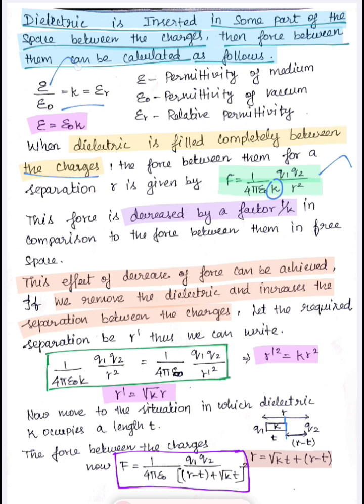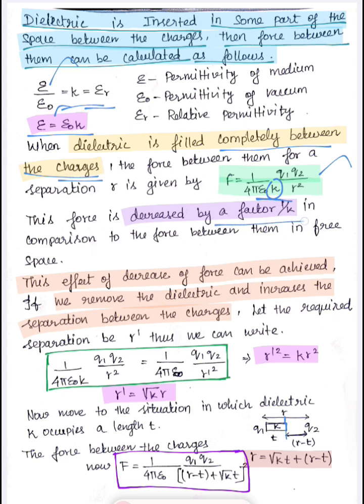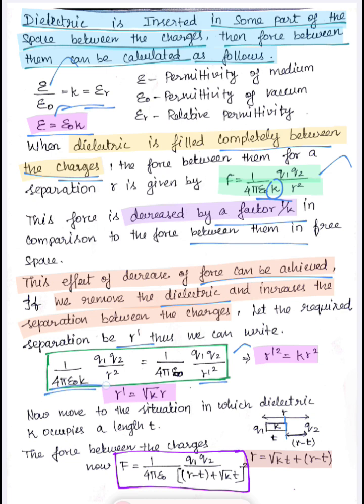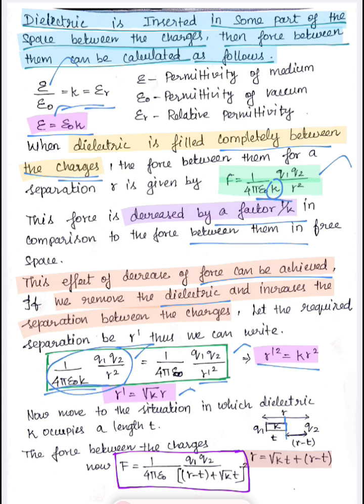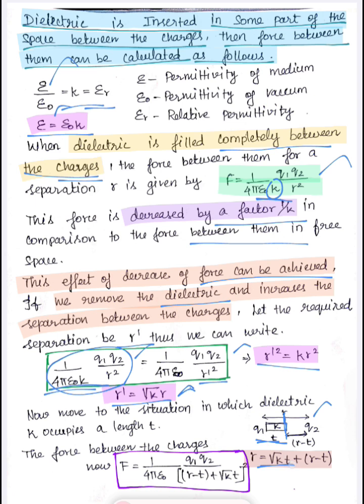Physics series| Class 12 Physics| Force between the charges when t thickness dielectric is placed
Physics series| Class 12 Physics| Ch. 01 Electric charges and fields|Force between the charges when t thickness dielectric is placed between the charges|